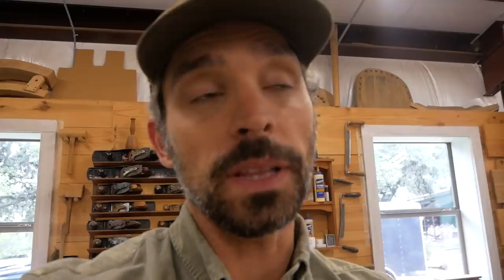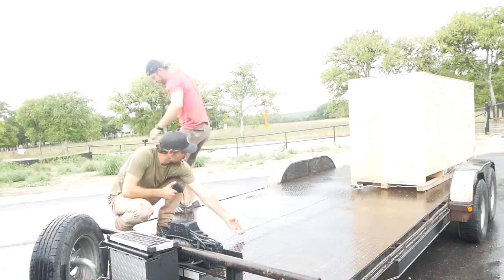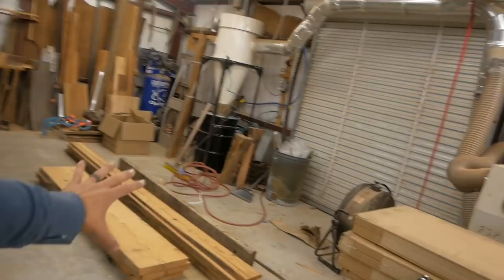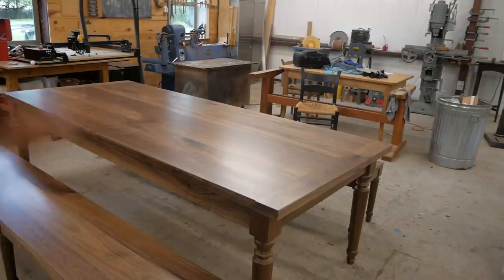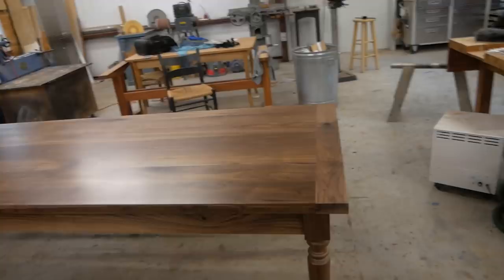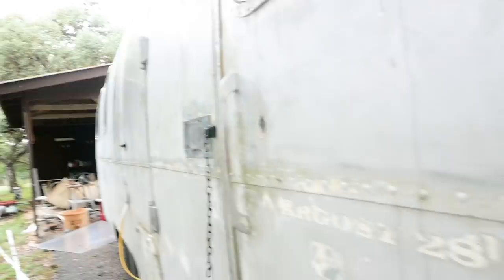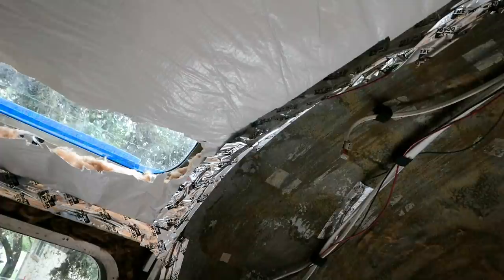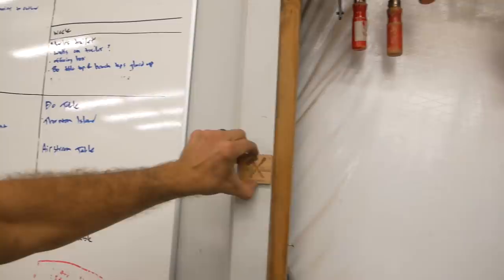A New Jointer With A 100” Table!! // Walnut Dining Table // Argosy Update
Chapters
0:00 Intro
1:34 Trip Down Memory Lane
2:35 New Equipment
9:03 Next Project
10:03 Walnut Dining Table
13:02 Argosy Update

A big thanks to @DemolitionRanch for helping load up!!